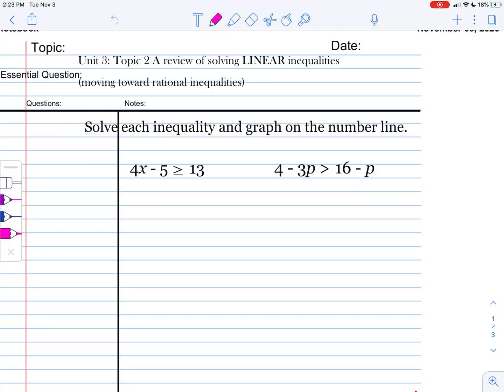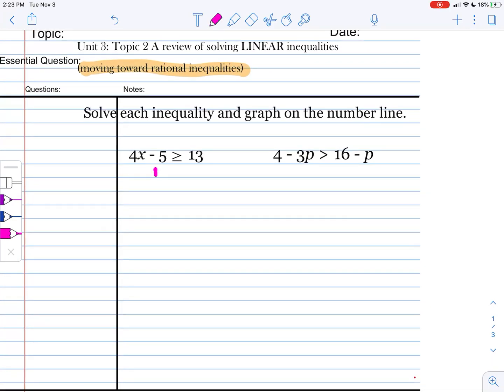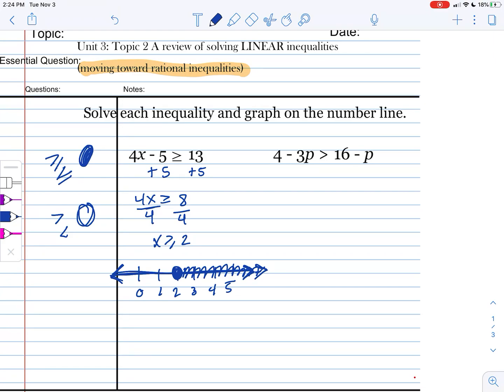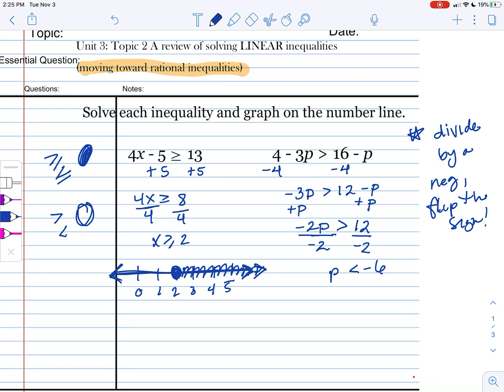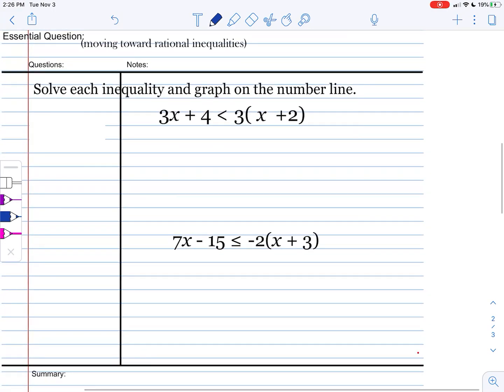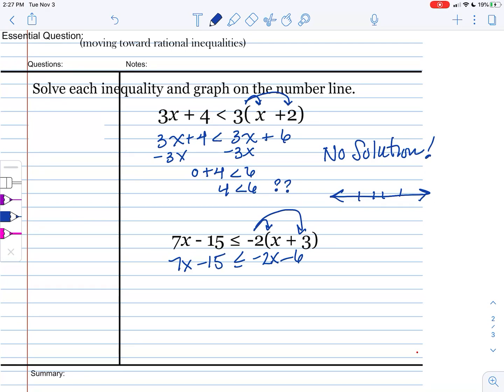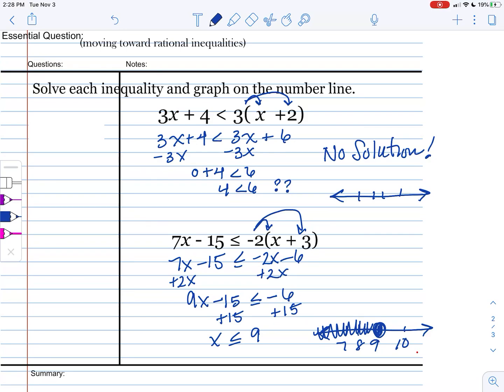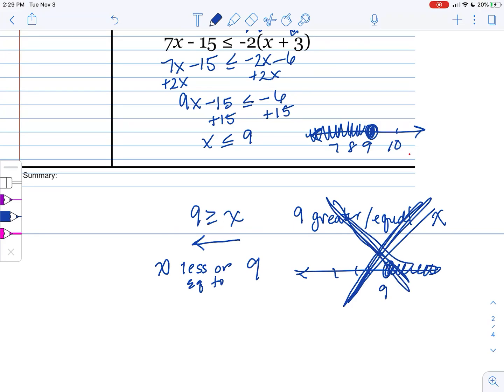Unit 3 Topic 2a linear inequalities